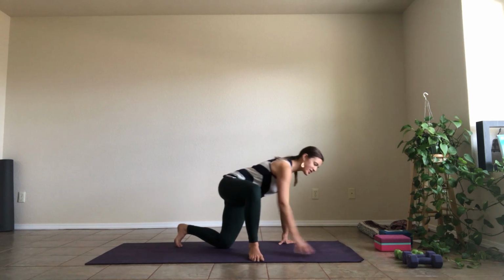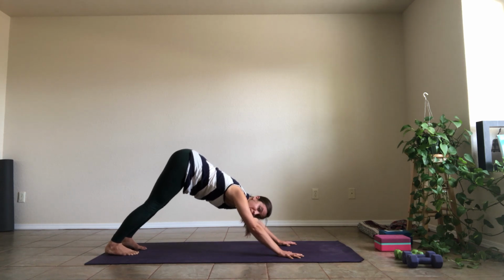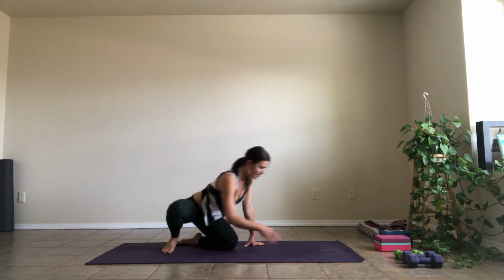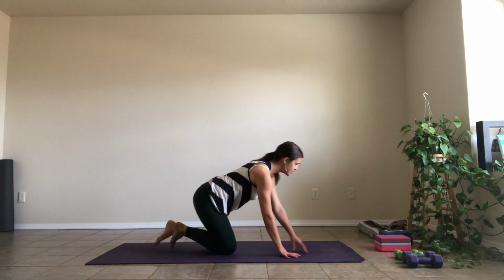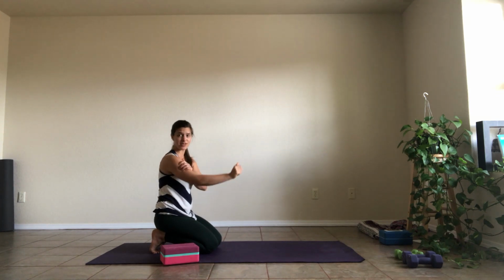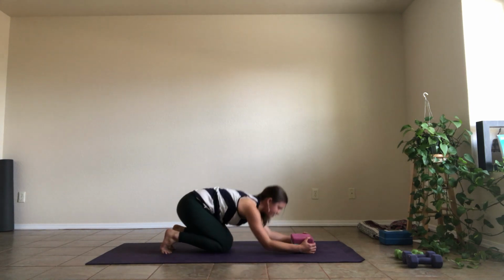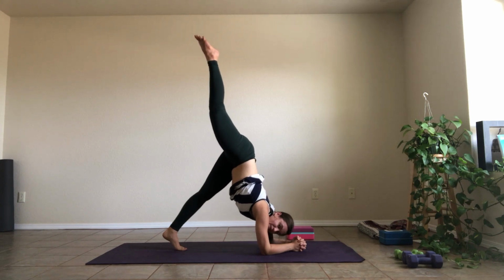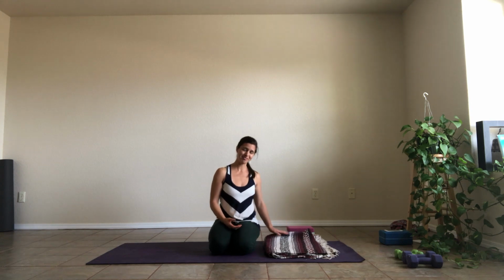How to Get Better at Arm Balances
♥ GET WEEKLY LOVE NOTES FROM ME WITH THE LATEST BOOKS I'VE READ, PRODUCTS I'M LOVING, AND STORIES FROM MY LIFE I'M NOT SHARING ANYWHERE ELSE

♥ LET'S HANG OUT! JOIN MY FACEBOOK COMMUNITY OF BADASS, REVOLUTIONARY WOMEN REWRITING THE STORY OF WHAT MOTHERHOOD LOOKS AND FEELS LIKE HERE (Plus FREE LIVE YOGA CLASS WEEKLY)

So you think you need to be super buff to be an arm balancing badass?
Think again.
You don't need strong arms to do arm balances well; you need confident arms.

I know what you're thinking:
Strong arms, confident arms, potato, po-tah-to.
I get it. I promise if you watch the video it will all make sense.

Once you've taken this class, let me know how you feel in the comments below!

Naomi Gottlieb-Miller has been practicing yoga since 1999 and teaching since 2005. Now, as a mom of 3 adorable and active kids, she loves sharing her yoga practice and her yoga mat with them, too!

Her yoga classes are alignment-based with a creative and playful spirit. She'll probably encourage you to make animal noises that correspond with their yoga pose. And she'll probably reference Star Trek at least once (and if not Trek, definitely Buffy the Vampire Slayer or Harry Potter). Everything is yoga.

Naomi is passionate about getting people on their yoga mats every single day because her daily yoga practice has been saving her sanity for nearly 2 decades. She's also committed to helping moms reclaim their own needs and their own time, one downward facing dog at a time.